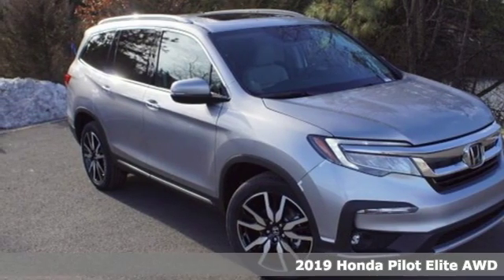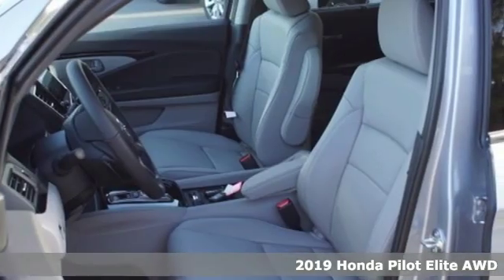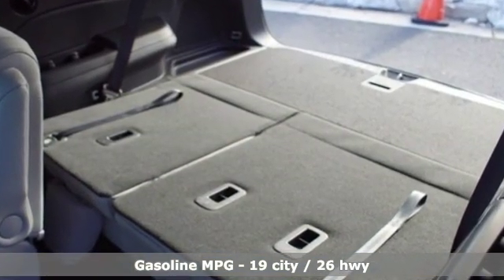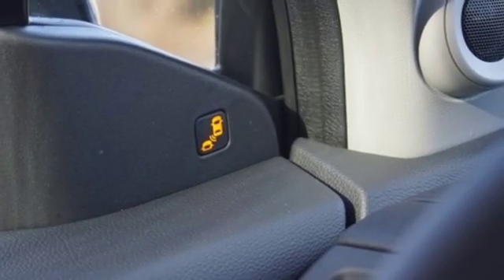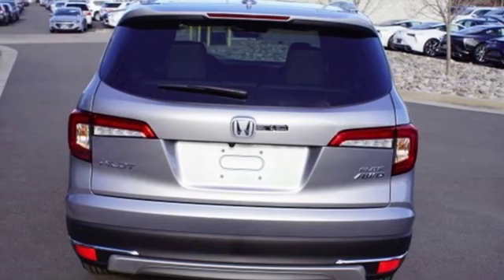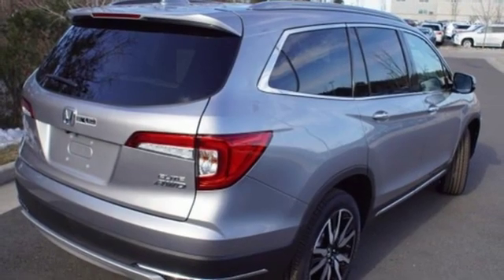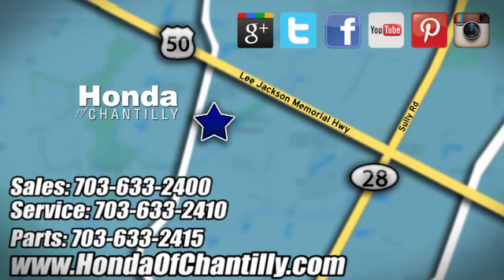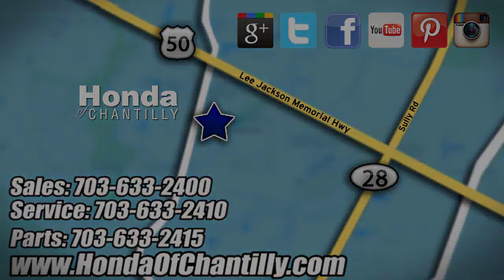New 2019 Honda Pilot Washington DC MD Chantilly, DC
Year: 2019
Make: Honda
Model: Pilot
Trim: Elite
Engine: 3.5L V6 24V SOHC i-VTEC
Transmission: 9-Speed Automatic
Color: Silver
Interior: Gray
Stock #: HCKB057250
VIN: 5FNYF6H02KB057250
Lunar Silver Metallic 2019 Honda Pilot Elite AWD 9-Speed Automatic 3.5L V6 24V SOHC i-VTECbrbrRecent Arrival! 19/26 City/Highway MPGbrbrbrAll prices exclude taxes, title, license, and dealer processing fee of $699.00. Published price subject to change without notice to correct errors or omissions or in the event of inventory fluctuations. All features not on all vehicles. Vehicles shown are for illustration purposes only. MPG is based on 2017 EPA mileage ratings. Use for comparison purposes only. Your actual mileage will vary, depending on how you drive and maintain your vehicle, driving conditions, battery pack age/condition (hybrid only), and other factors.

Address:
4175 Stonecroft Boulevard